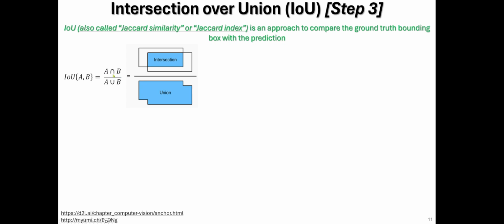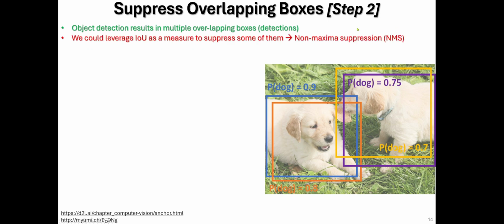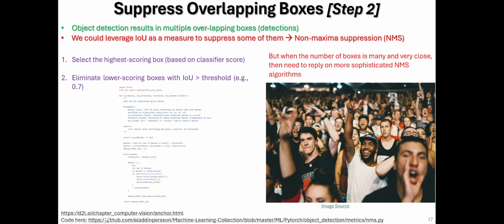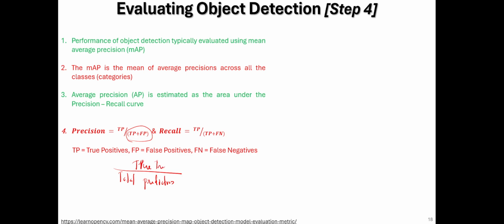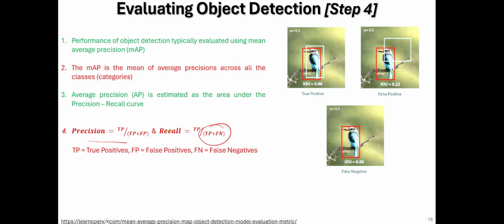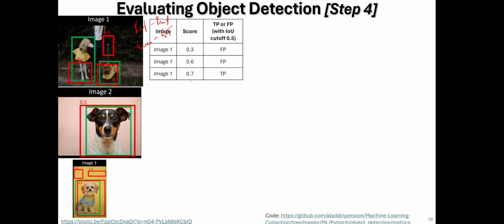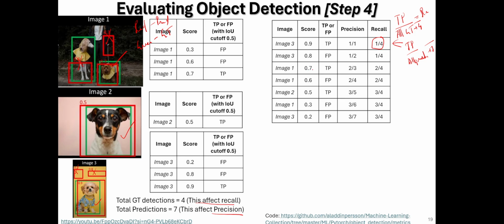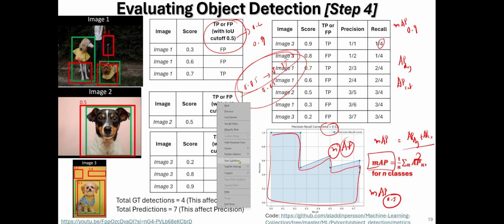Key Metrics in Object Detection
Intersection over Union (IoU), mean Average Prevision (mAP) and Non-maxima Supression